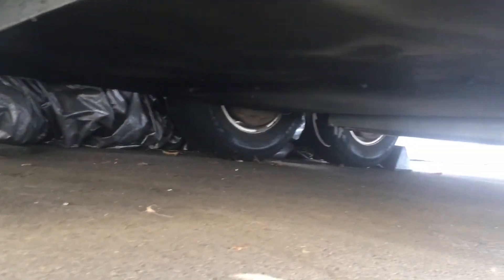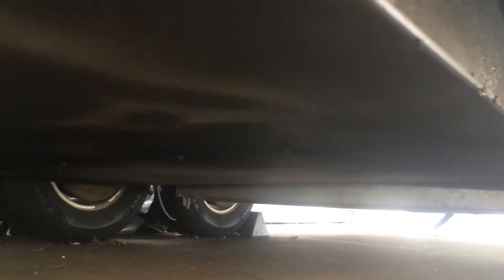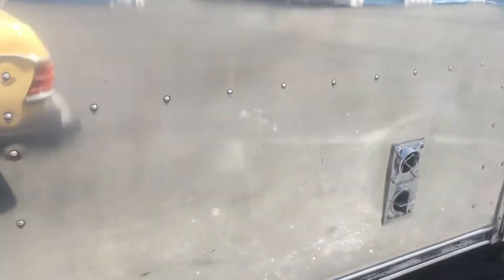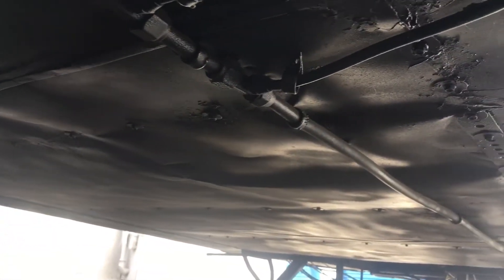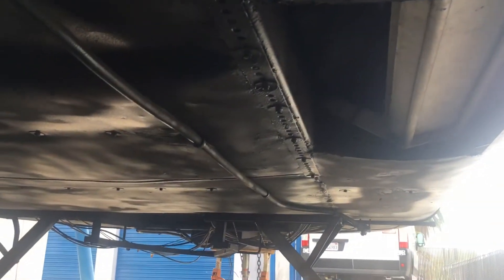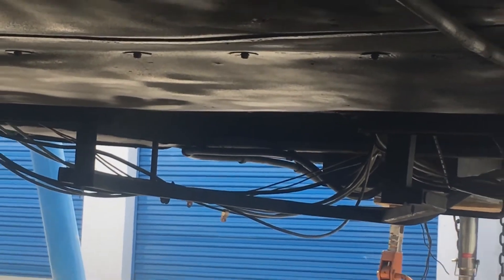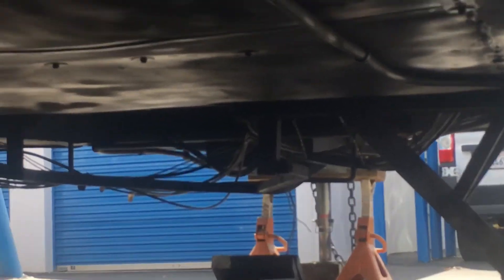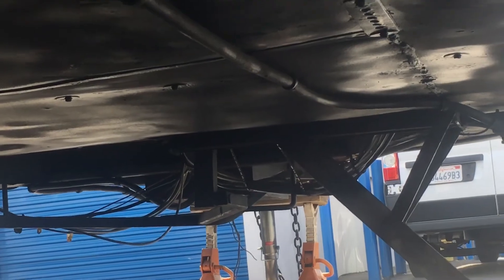Underbelly close look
Aside from one final coat of weatherproofing rubberized undercoating paint the underbelly is solid airtight waterproof and sealed on both sides… I’ve even taped every seam just in case of ants or other bugs in order to create an On penetrable in penetrable no way you’re going to penetrate this underbelly LOL